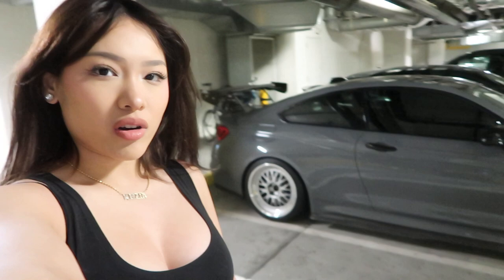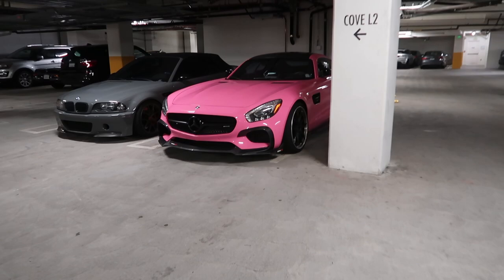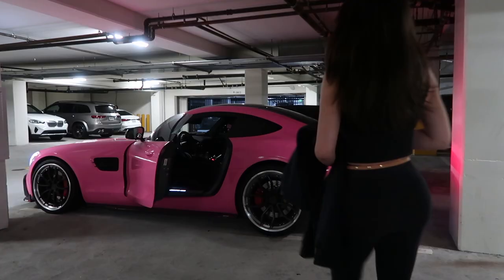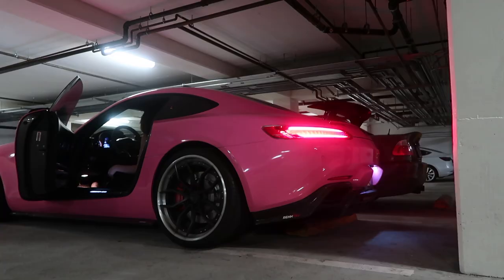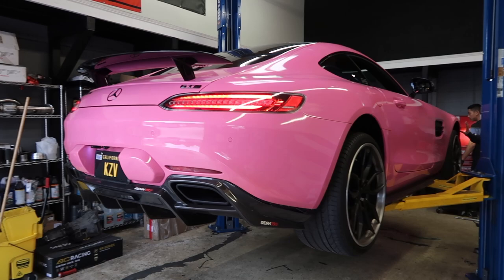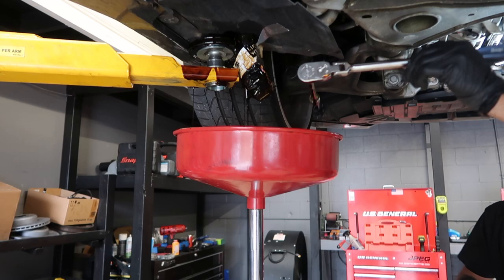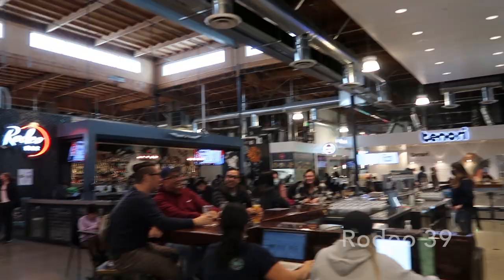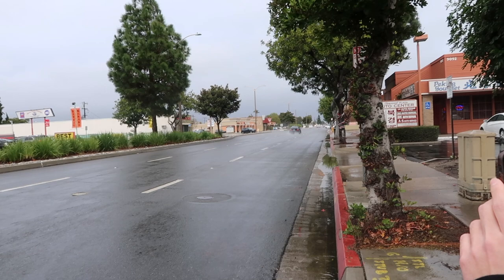KEZIVLOGS : MY CAR BROKE DOWN?